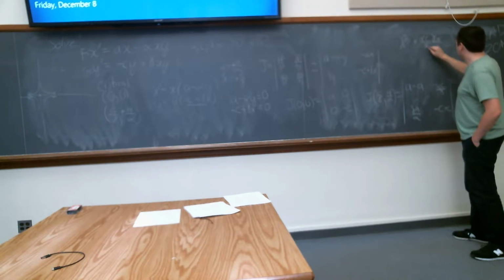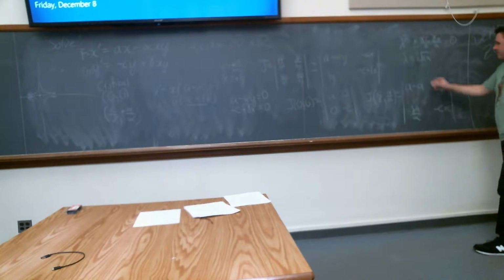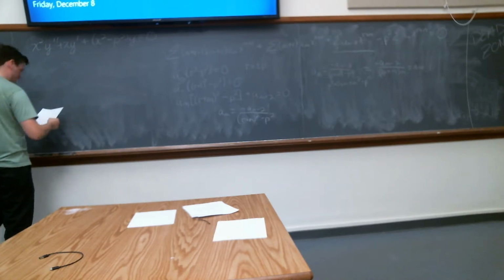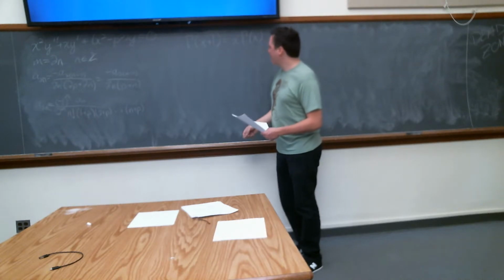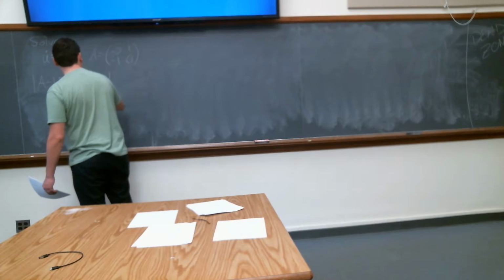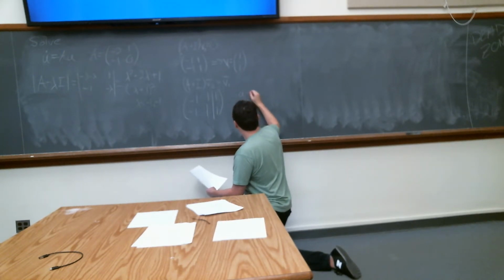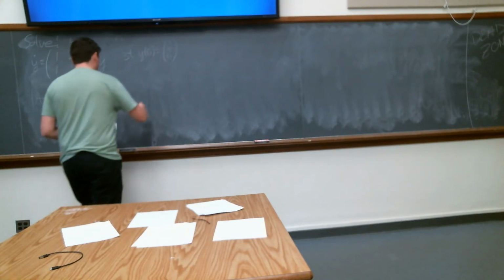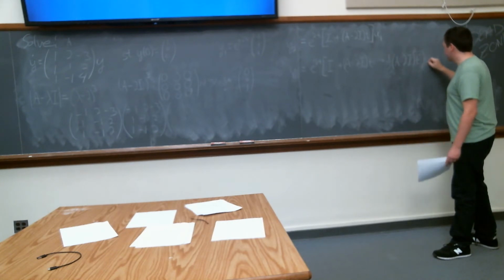ME452 - Final review